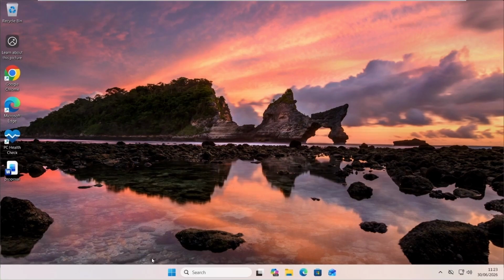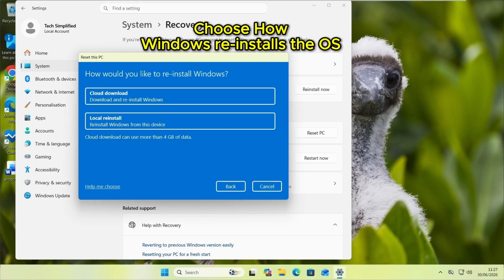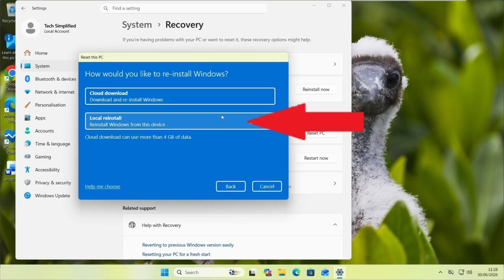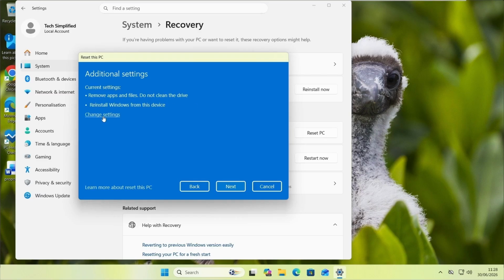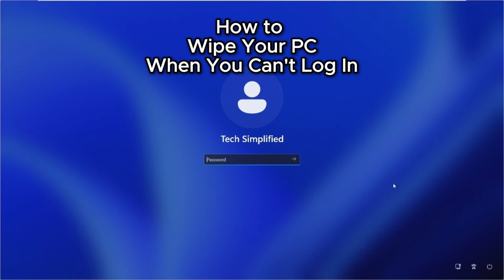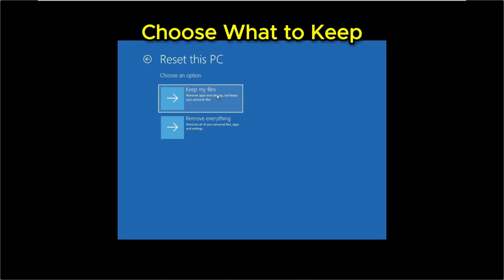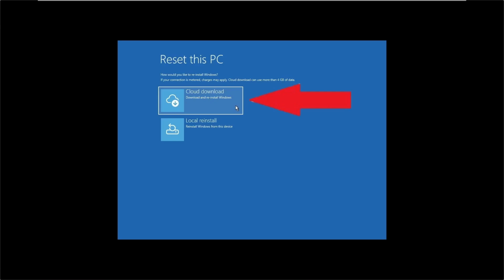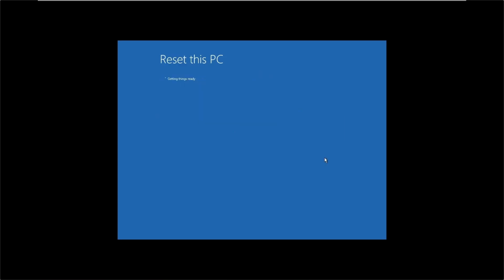How to Wipe Windows 11 PC Before Selling or Gifting - 2 Methods - Full Guide!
Overview
In this video, I'll show you two ways to Wipe your Windows 11 PC without any external software. This is a great way to prepare your PC before selling, gifting or even re-using it. I will show you how to wipe the PC both when you can log in and when you can't. Erase your Windows 11 PC with ease and no third-party tool!

⏱️ Timestamps
00:00 Intro
00:20 Method 1: Wipe PC when you can sign in
02:00 Method 2: Reset when you cannot sign in
03:40 Conclusion/CTA